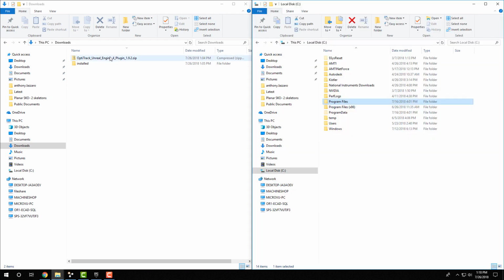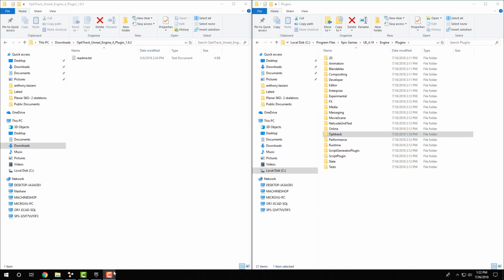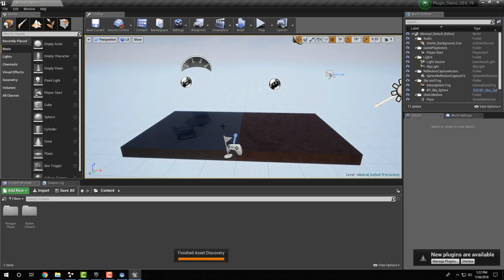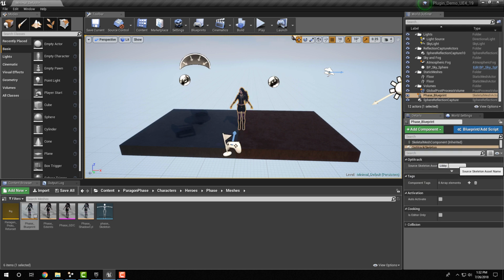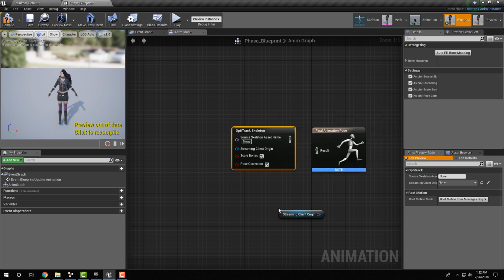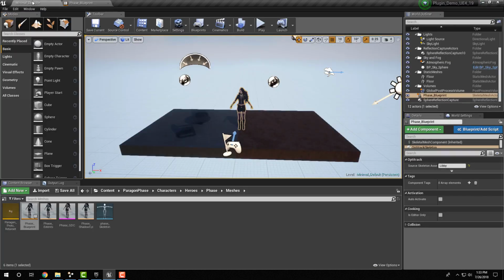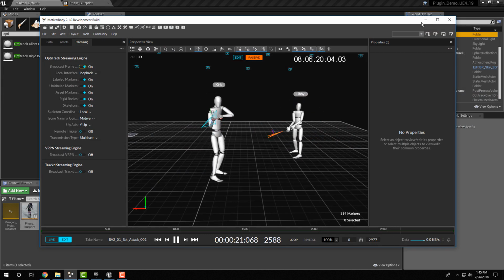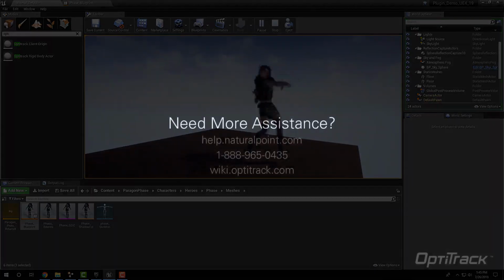OptiTrack - Unreal Engine 1.9.2 Plugin | Tutorial: Streaming Skeletons